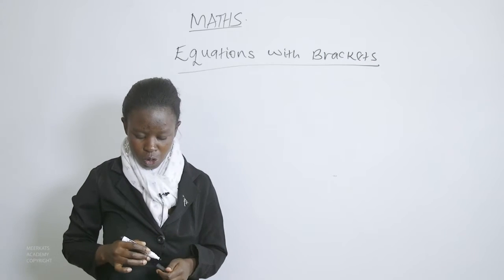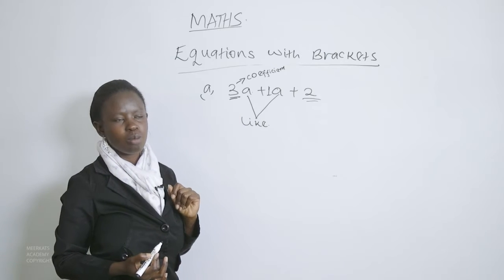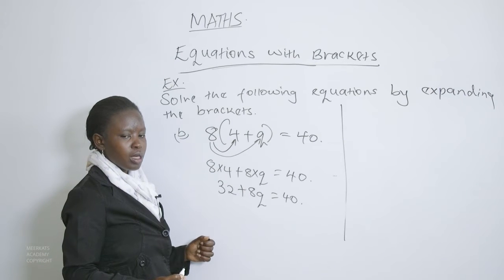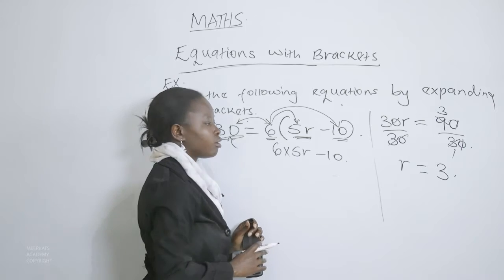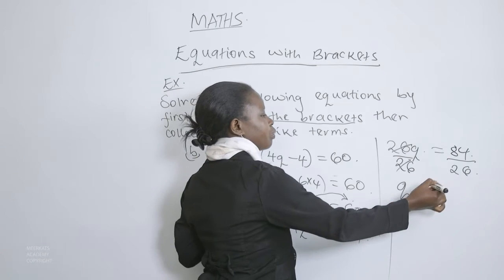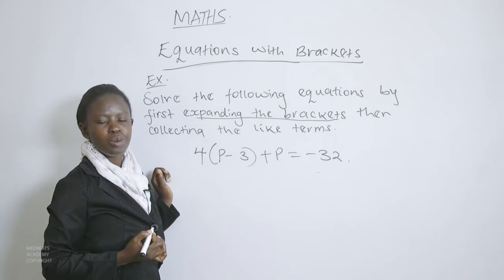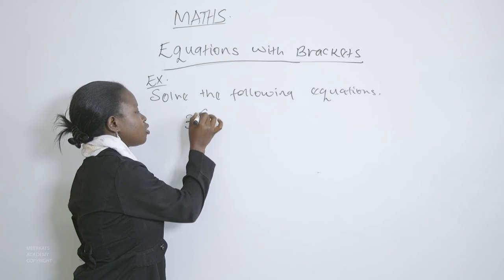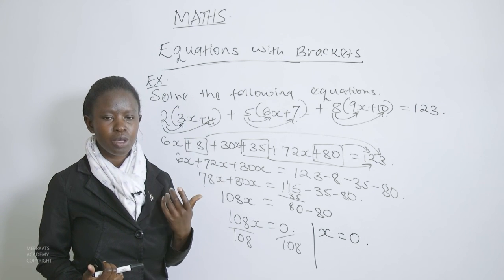201 Lydia Mukangula Equations with Brackets MATHS YEAR 7